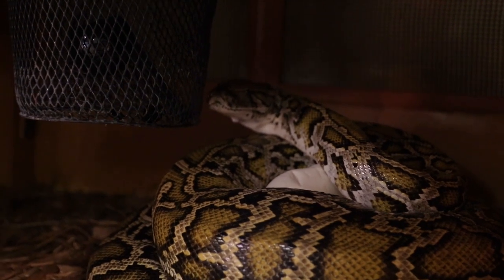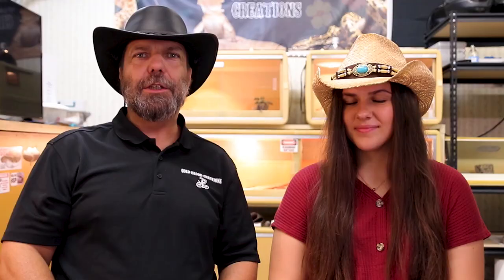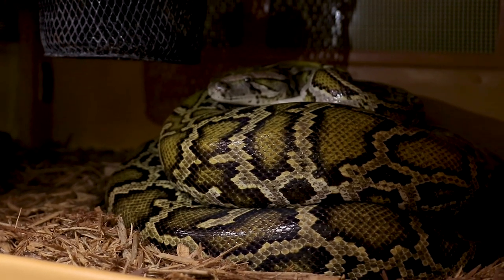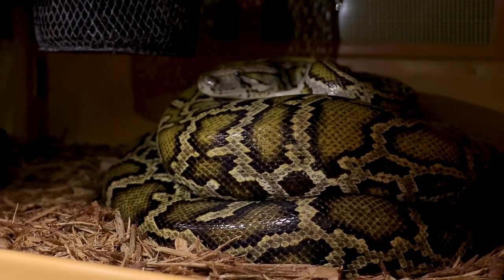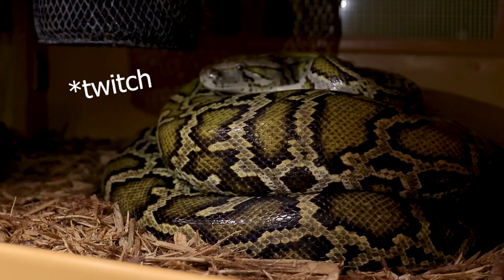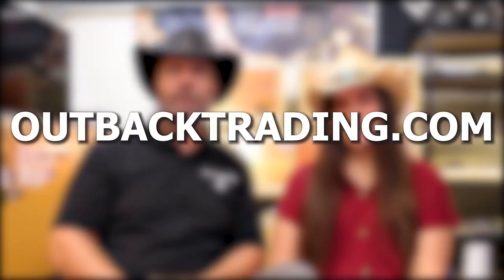Are Giant Snakes Really Good Mothers?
Well, well, well... If we ain't always a day late and a dollar short, here is our tribute to mothers video- just in time for Fathers' Day...
With special guest Philbilly Tubbalard.
When it comes to good mothers, most folks would assume that birds are an easy win, but not so fast...
This scaly creature is a clear winner, in our humble opinion, for being a self-sacrificing, patient, and protective mother, and THAT is why she is featured in our just in time for fathers day, mothers day special video...
And if you like the hats worn by Ronnie, Anna, or ol" Philbilly Tubbalard, y'all go check out the folks over at the Outback Trading Company, and tell em Philbilly sent ya!